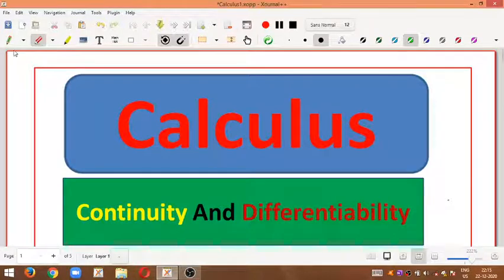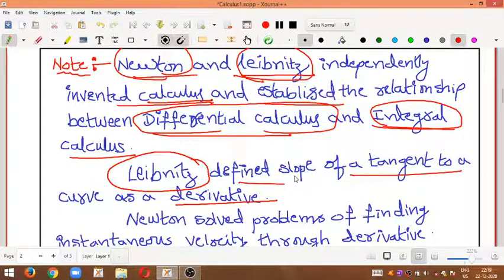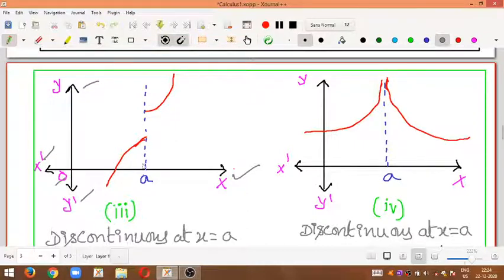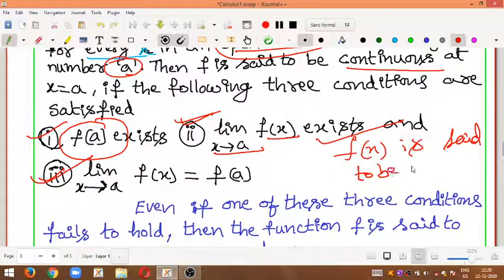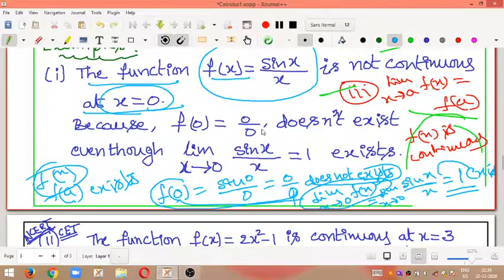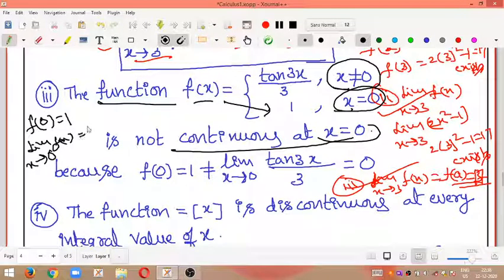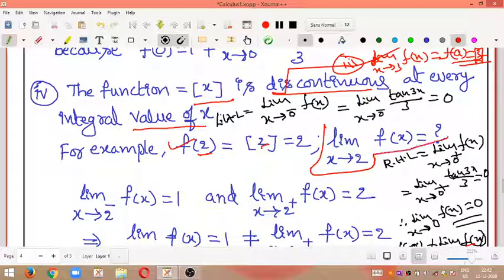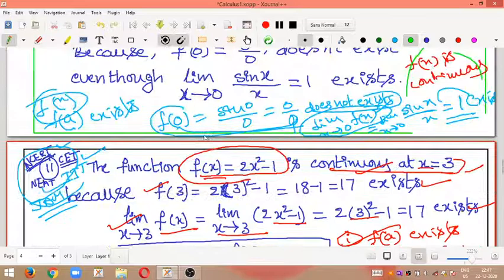Class-12,CET,NCERT,KET,APSET,TSSET,IIT JAM ,NEET CALCULUS, Video 1